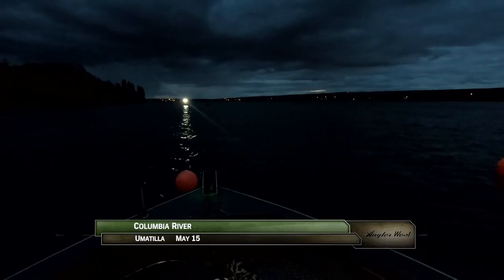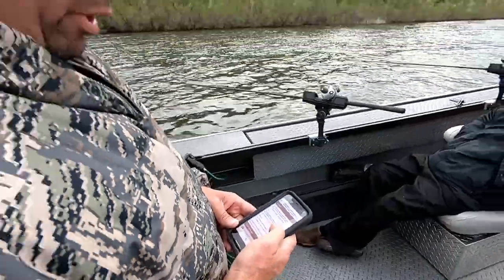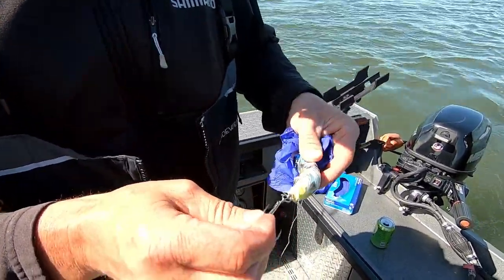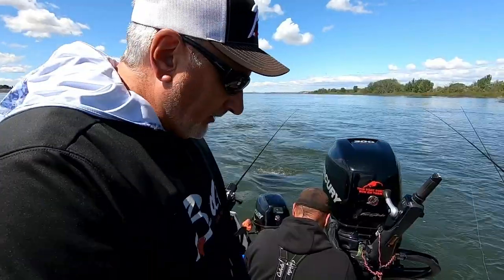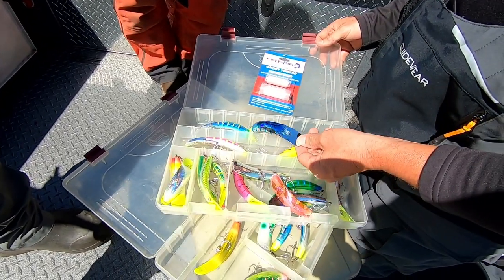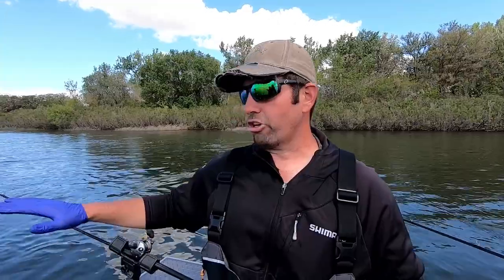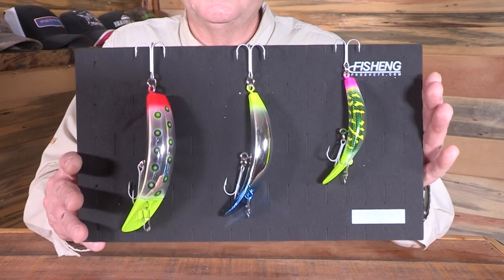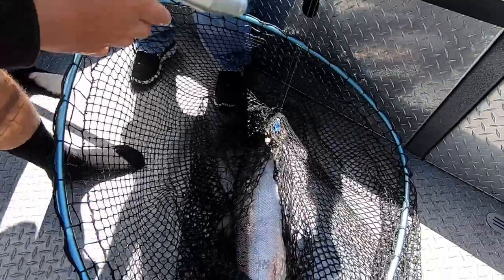Plug Fishing Columbia River Spring Chinook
Fish Brad's KillerFish for Columbia River Spring Chinook (King) Salmon near Umatilla with guide, Dave Jacobs along with Chris Turvey & Brad Schoenborn & Scott Kaul from Brads. Lots of detailed instruction on plug fishing techniques and choosing the right KillerFish. The Deaver Believer is the hot lure on this day.